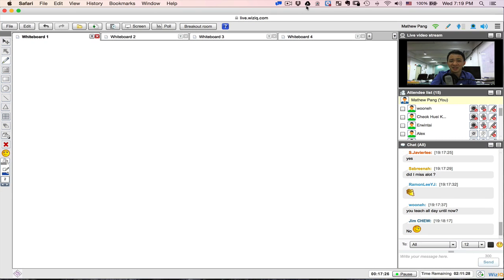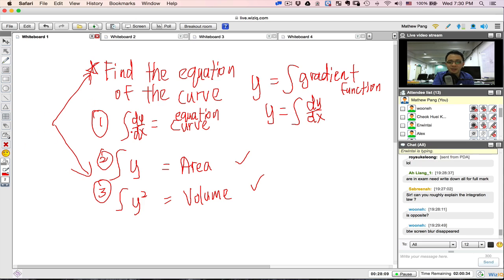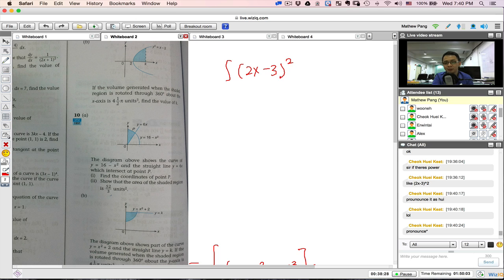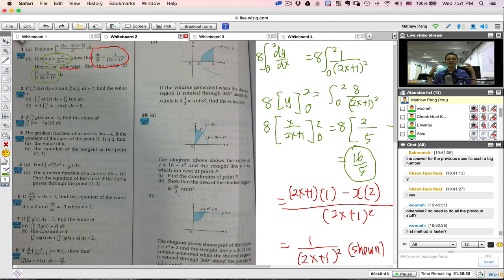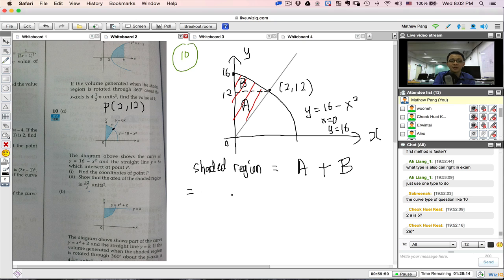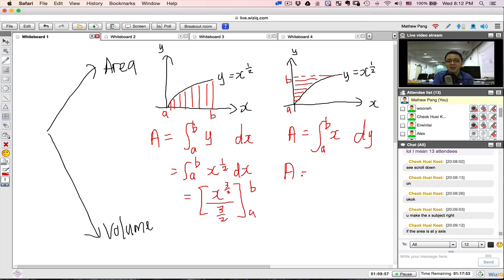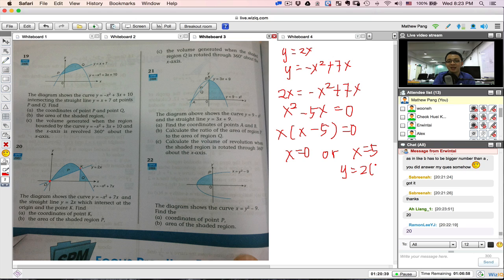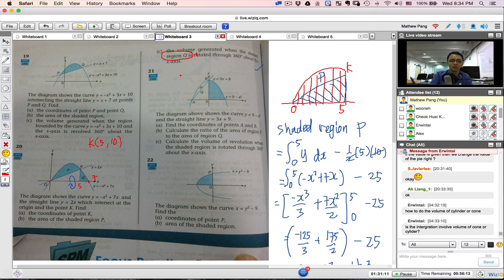Add Math - Integration Discussion on Virtual Classroom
This is the reply video of the virtual classroom on 12 Nov 2014 which we discuss the Integration live. Hope this video help you better understanding about integration and help u answer to SPM questions as well.